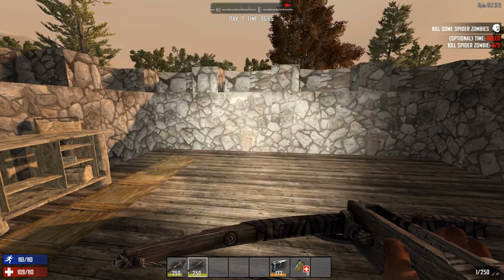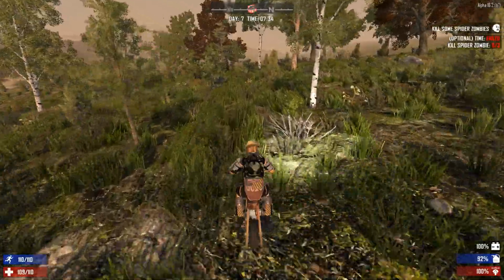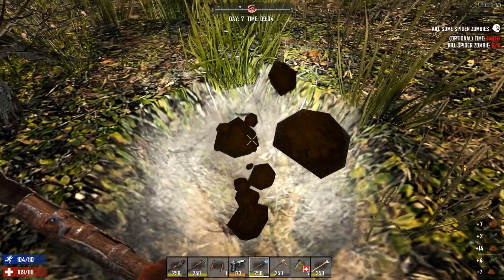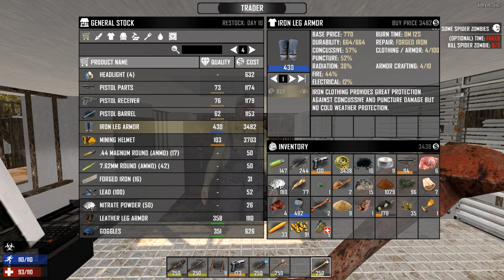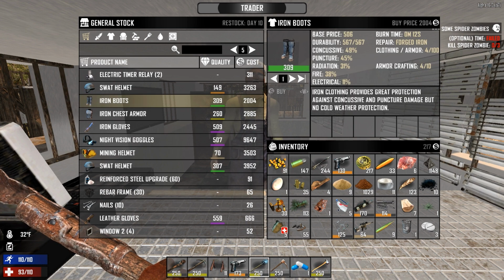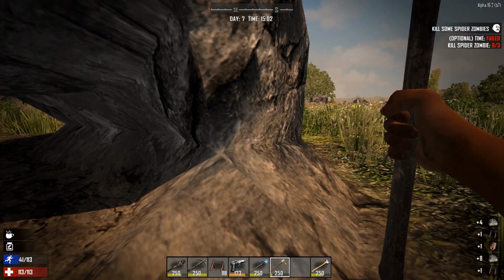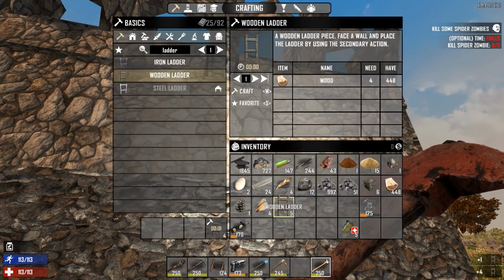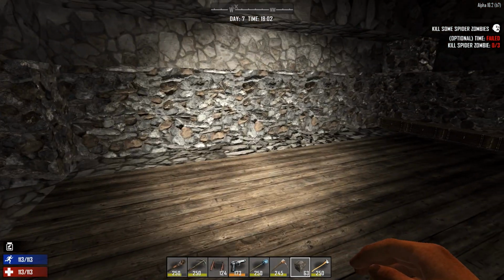Let's Play 7 Days to Die (A16) - The Insane Series! Episode 10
It's almost horde night, and we've got a ton of preparing to do on our base! So, without any further ado, it's all systems go, we're getting this thing built!